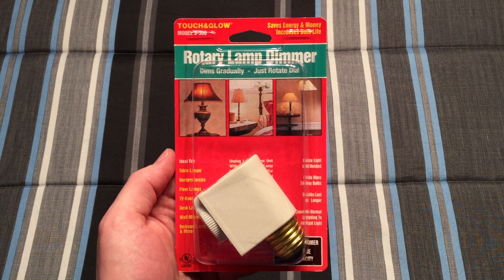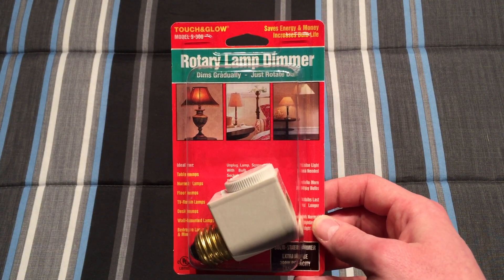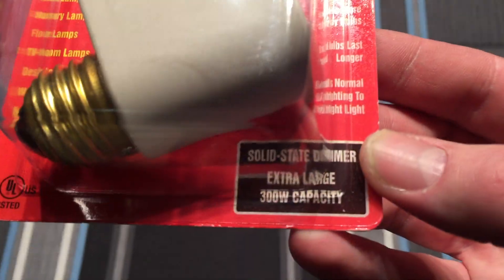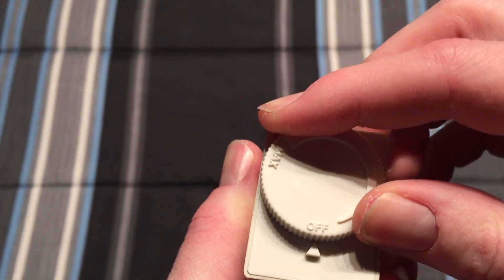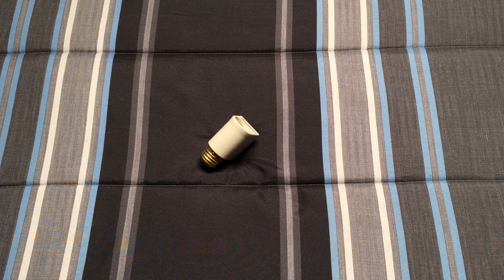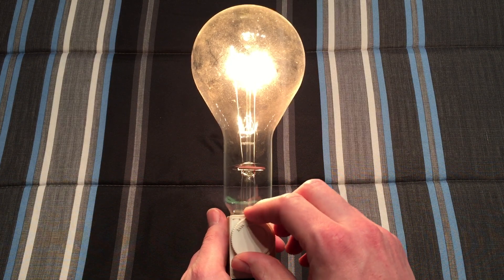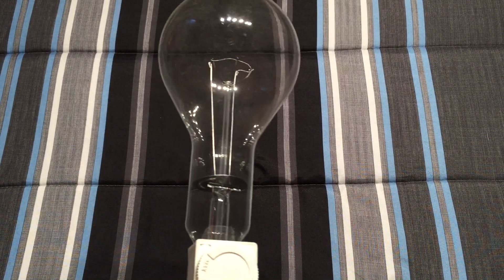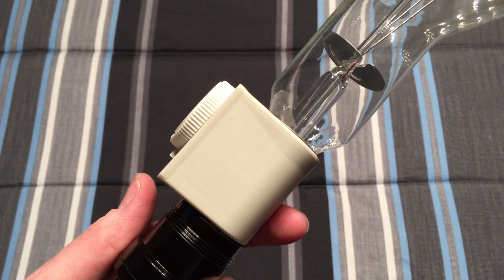Touch & Glow Light Bulb Socket 300watt Dimmer